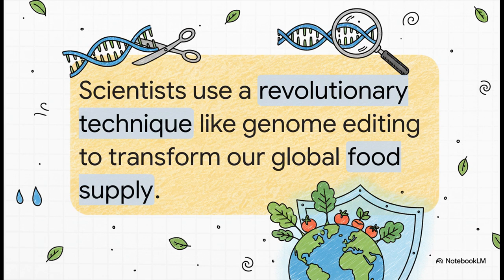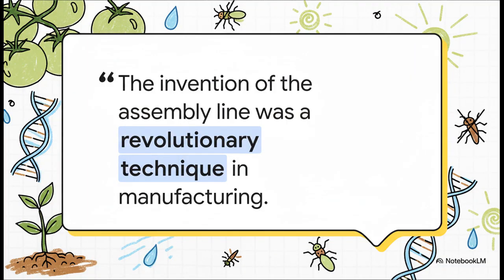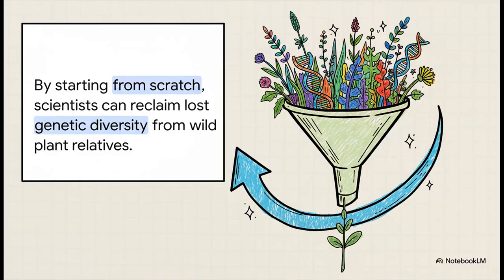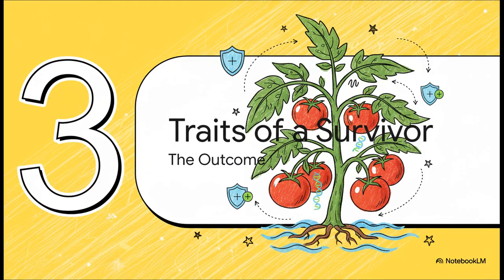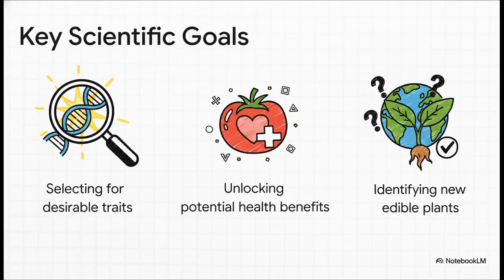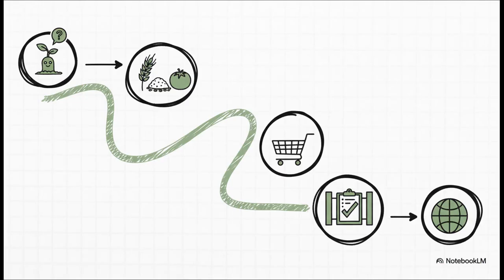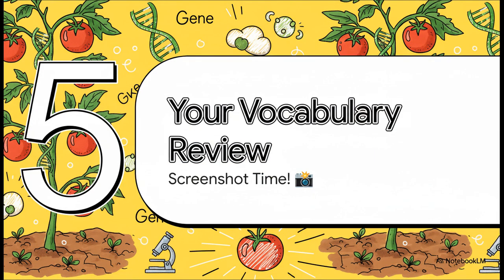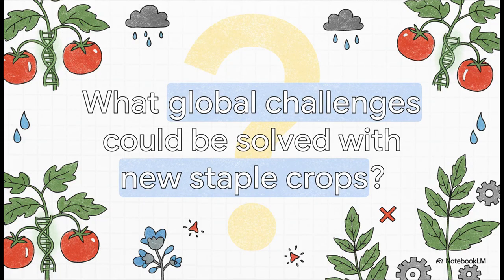Test 2, Reading Passage 2 A second attempt at domesticating th